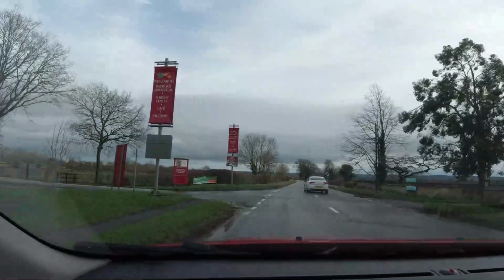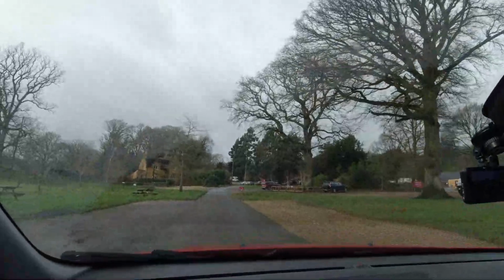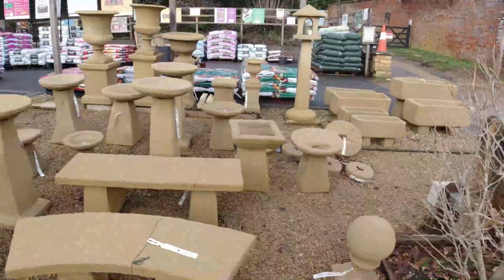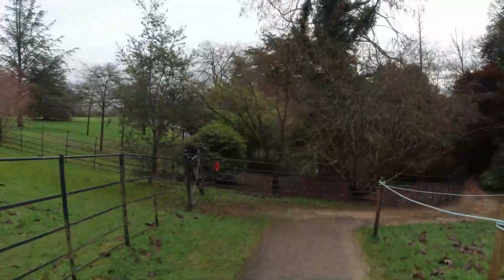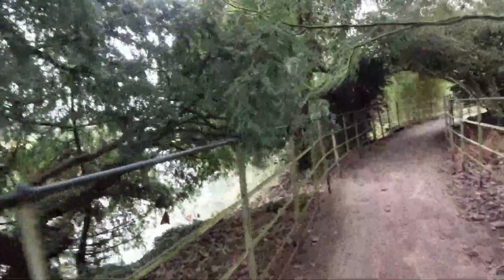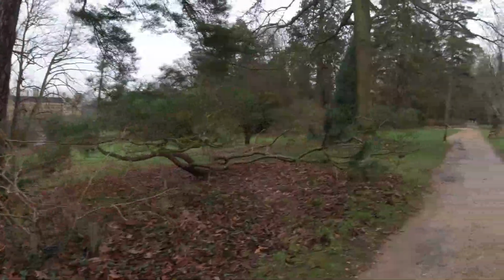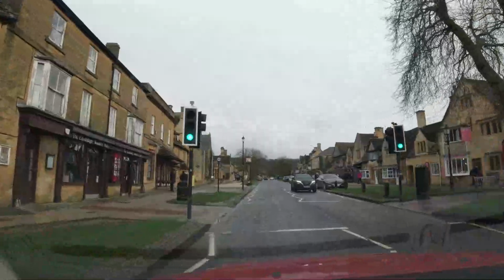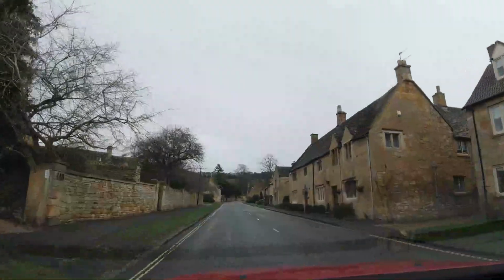Batsford Arboretum ,Moreton in Marsh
Batsford Arboretum is home to aunique collection of some of the  worlds most beautiful and rare trees, shrubs and bamboos spread across 56 acres.
Enjoy early colour from snowdrops, followed by spring-flowering bulbs and spectacular Japanese flowering cherries; Escape the heat under the tree canopy is summer and prepare to be amazed by the outstanding autumn colour.
The 56 acre arboretum at Batsford is situated just a mile west of the historic market town of Moreton in Marsh in the heart of the Cotswolds.